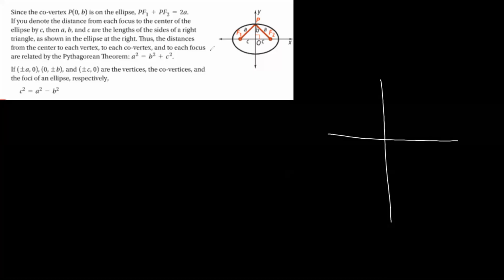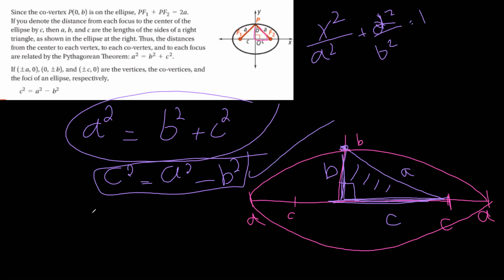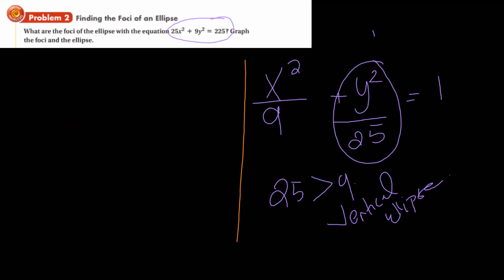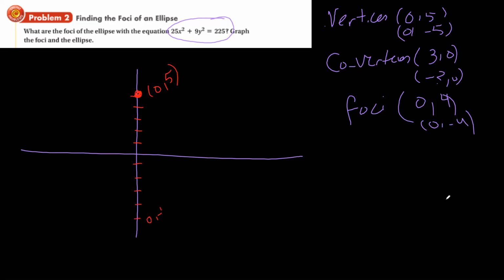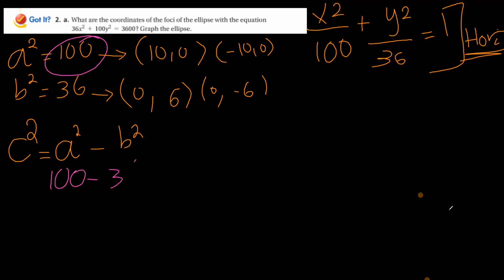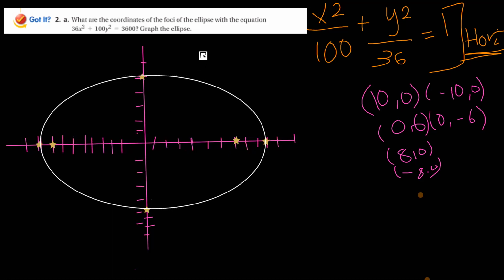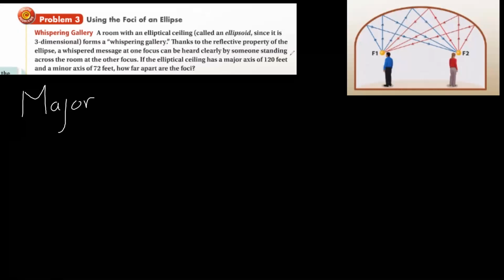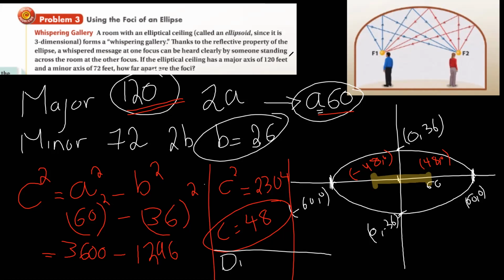Algebra 2 ~ Chapter 10,Les 4 : Ellipses ( Part 2)